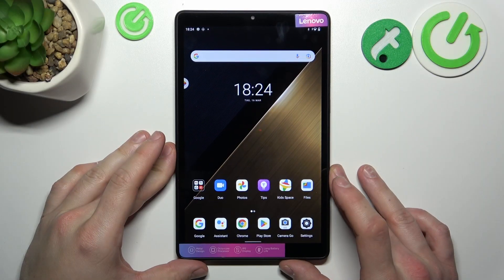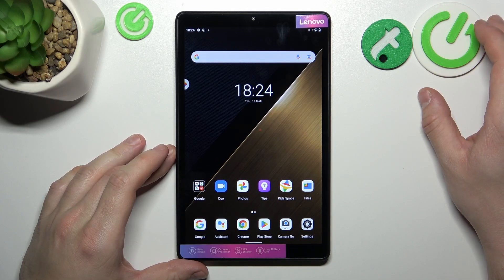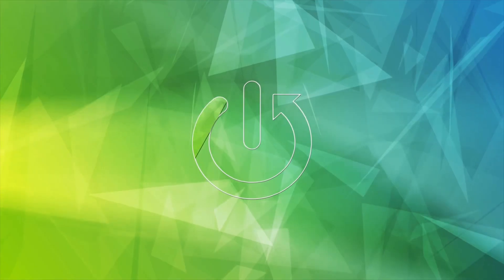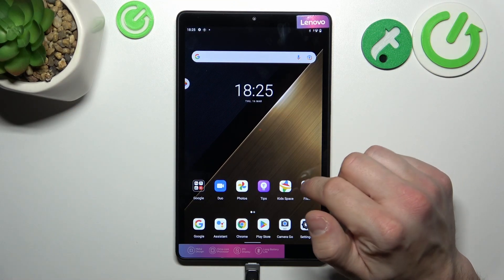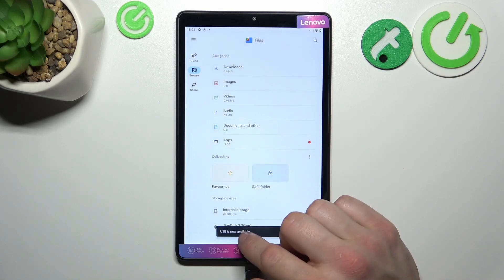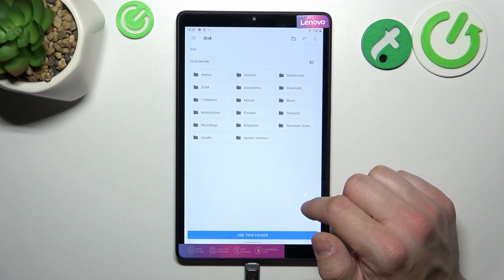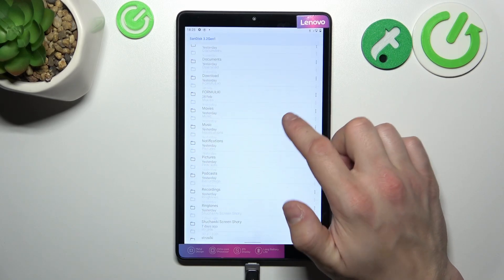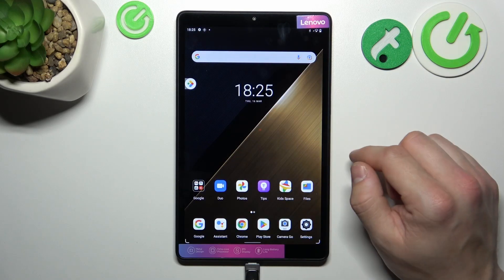How To Connect Pendrive To Lenovo Tab M8 Gen 3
Check more info about Lenovo TAB M8 :
If you want to plugin Pendrive with Lenovo Tab M8 Gen 3, our step-by-step video tutorial can be essential in helping you learn how to use your Lenovo TAB M8 effectively. We hope this guide was helpful to you. If it was, we invite you to visit our YouTube channel, HardReset.Info, where you can find more useful guides. Your support means a lot to us, so please consider leaving a like, comment, or subscribing to our channel as it greatly helps us in making more useful guides for you.

Can i connect pendrive with Lenovo TAB M8 ?
How to use pendrive with Lenovo TAB M8 ?
How to plug in pendrive with Lenovo TAB M8 ?
Where to put pendrive with Lenovo TAB M8 ?